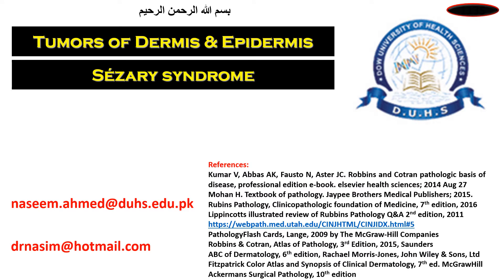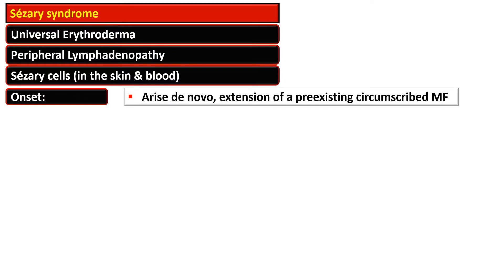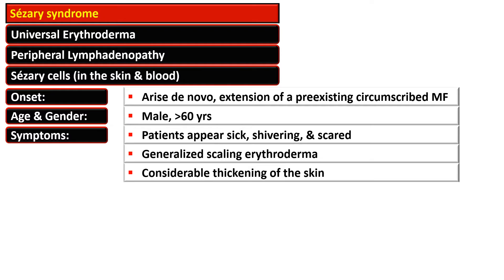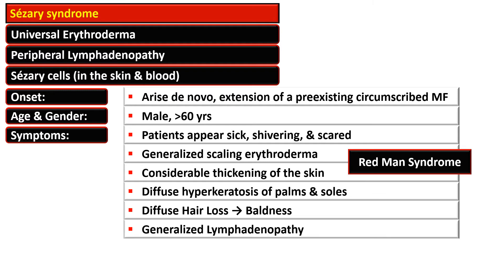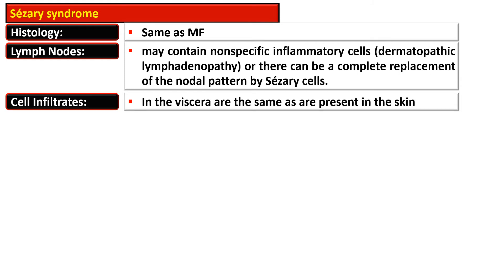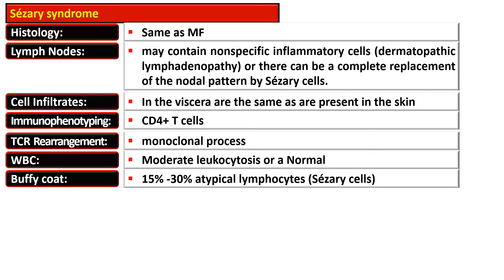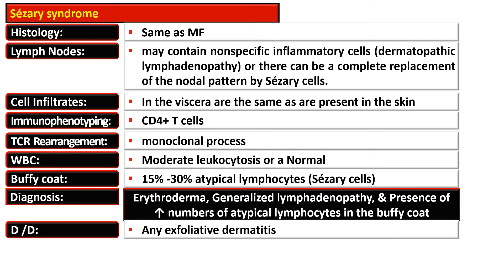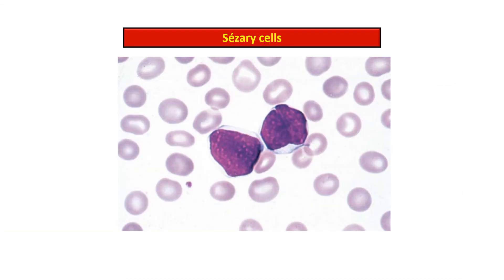8o2 Sezary Syndrome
References:
Ackermans Surgical Pathology, 10th edition